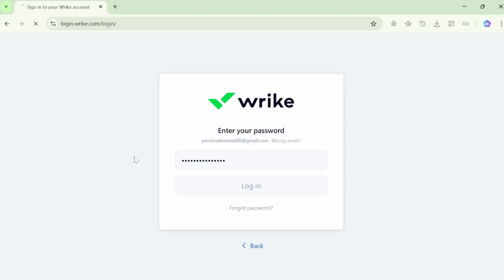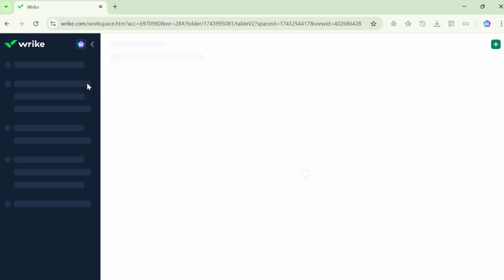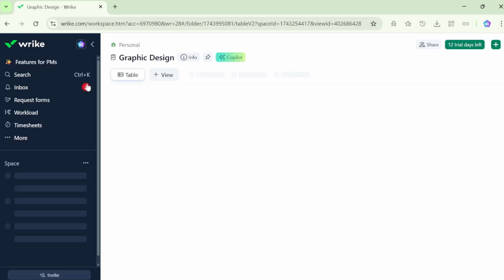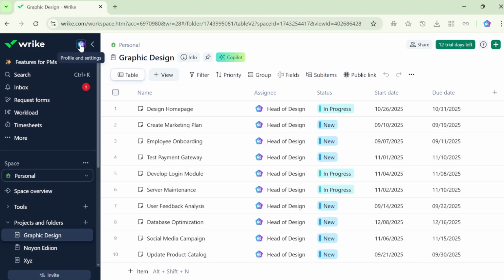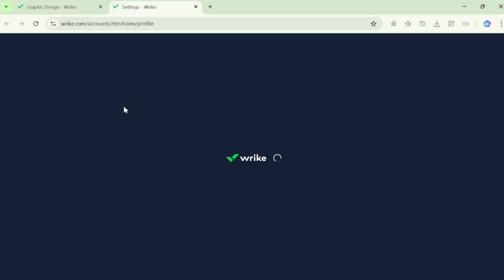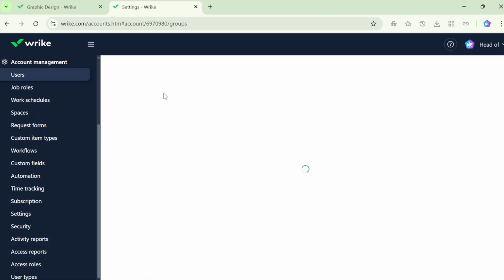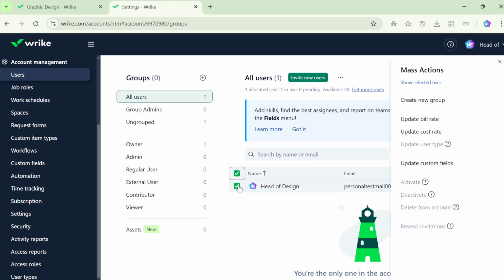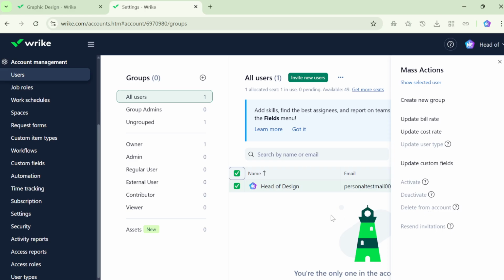How to Delete User in Wrike - 2025 (fast & Easy)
How to Delete User in Wrike
In this video, you will learn how to delete user in Wrike step by step. We will guide you through the Wrike account settings, user management options, and explain how to remove or deactivate a user from your Wrike workspace. This Wrike tutorial will help team admins easily manage users, improve project management efficiency, and keep your Wrike account organized.